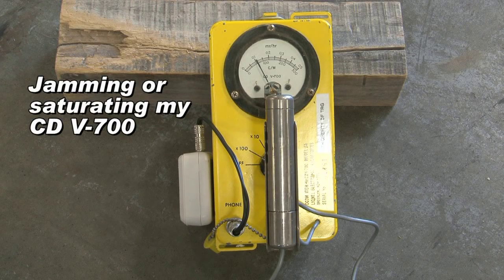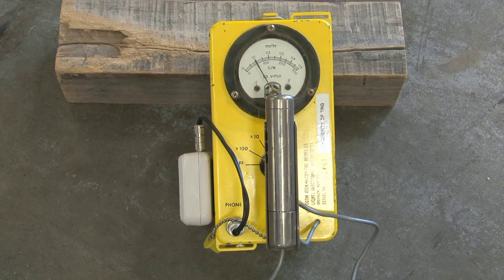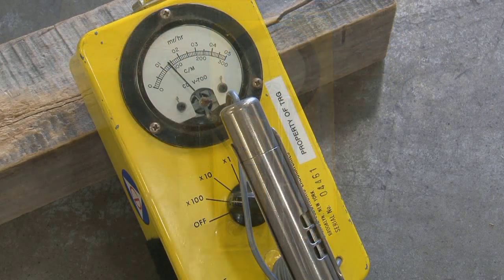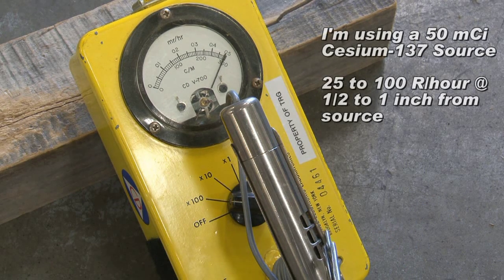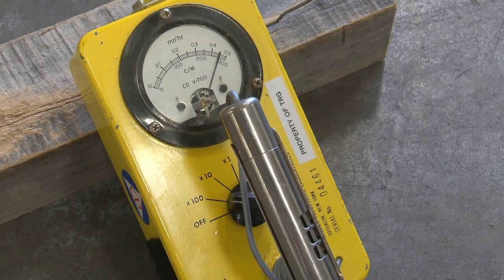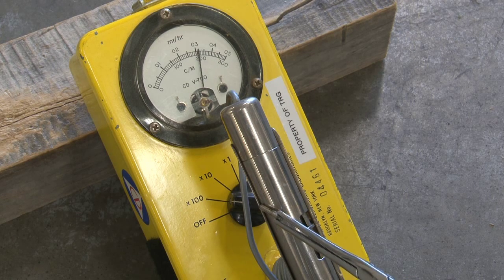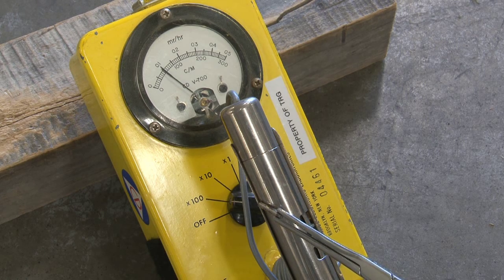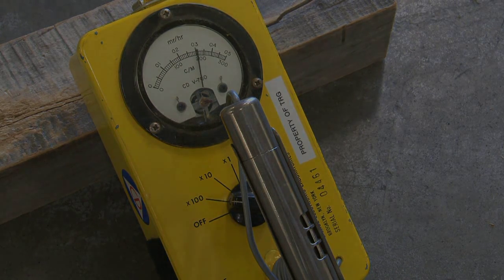Saturating a CDV 700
The CD V-700 is used to detect low levels of radiation from background to 50 mR/hour. High-radiation fields can saturate or "jam" the Geiger tube, causing the meter to read a very low level of radiation (close to 0 mR/h) causing the user to believe it is safe when it is not. I have read that can happen with exposure rates of greater than 1 R/hour (1,000 mR/hour). I wanted to try and see if I could get one to saturate. I first tried with a 10 mCi Cs-137 source and then a 25 mCi Cs-137 source. Neither one worked. I finally got it to work with a 50 mCi Cs-137 source. Long handled tools were (of course) used in filming this and the source was out of its shielded container for a very short period of time. This was shot on a closed track, with a professional driver, individual results may vary, do not attempt at home.